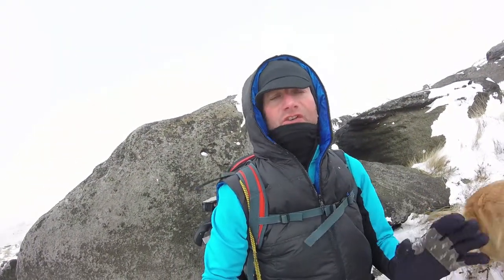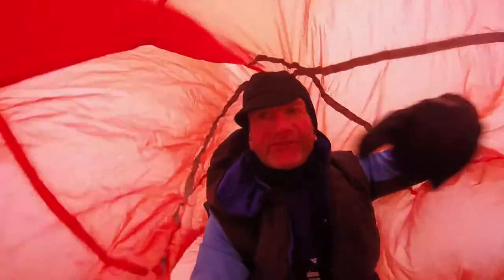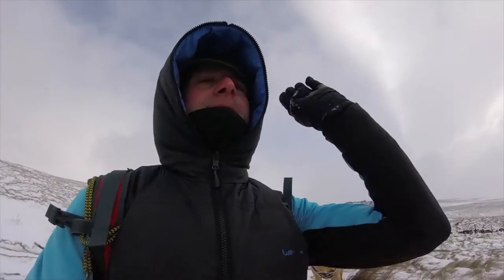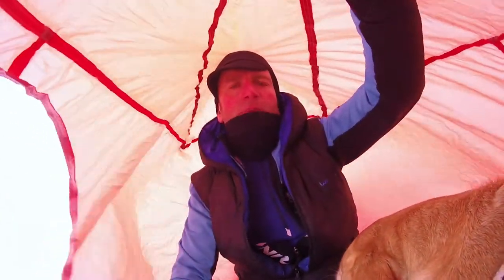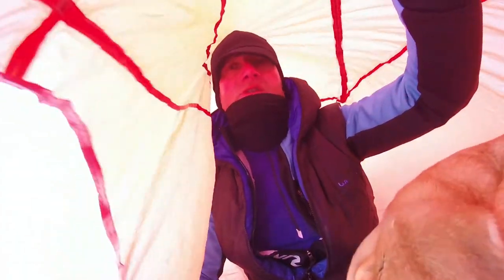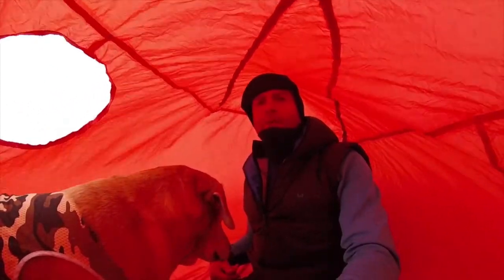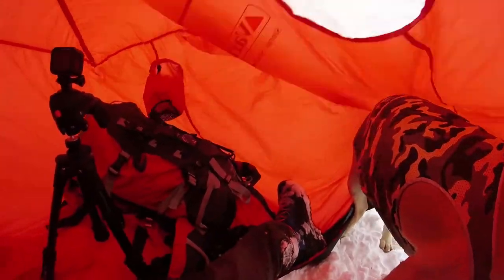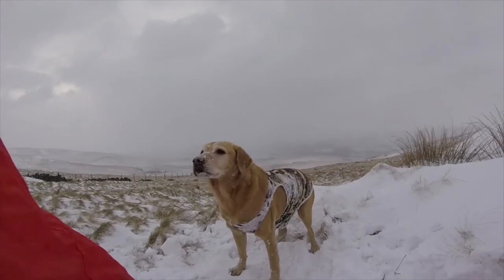Vango 400 storm shelter in a Siberian storm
Beast from the East number 2 storm hits the UK. Sub zero temperatures and blizzards. Testing the Vango 400 storm shelter bothy